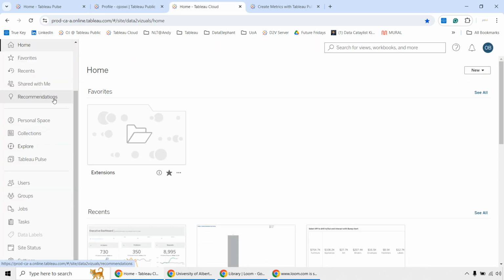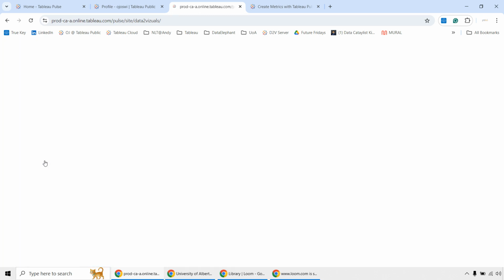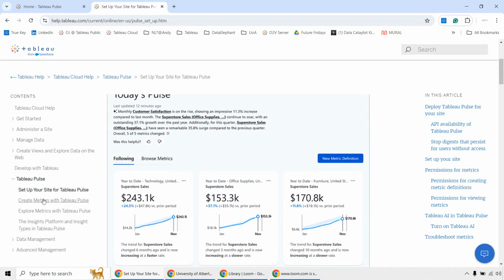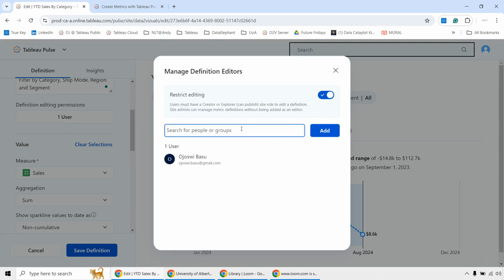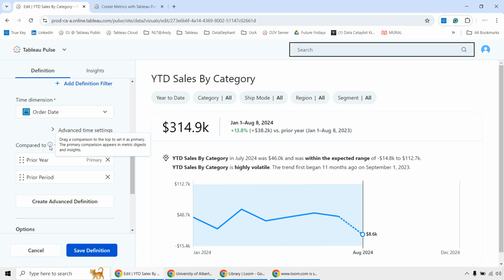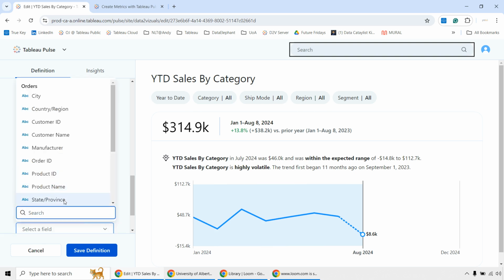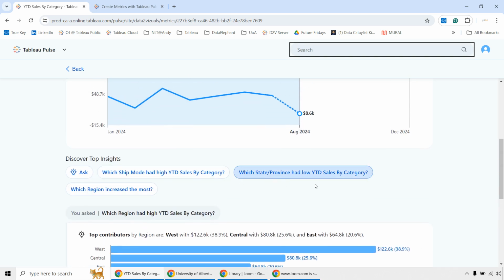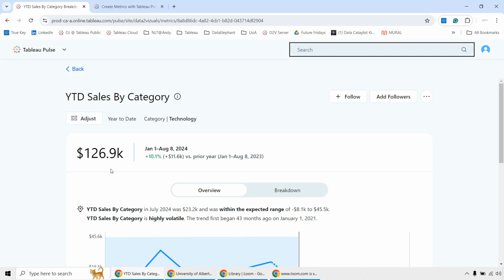Exploring Tableau Pulse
Pulse is relatively new and available only on Cloud Online.

Once it has been enabled by the Admin,
Once the engineered, optimized data source is published;
You can Define and Follow Metrics.

Why is the DataFam raving about Pulse?
❖ No-Code self-serve Definitions
❖ Harnesses the power of Gen AI
❖ Allows us to define, share and collaborate
❖ Responsive Interface, designed for all devices
❖ Breakdown Metrics, ask questions at the speed of thought